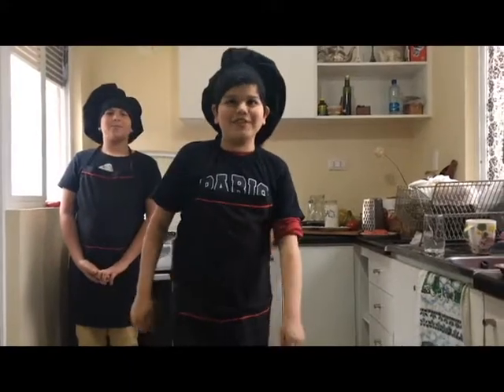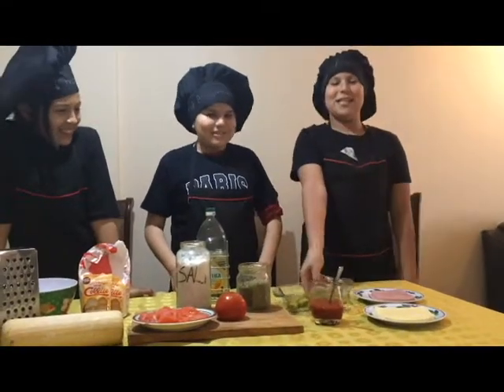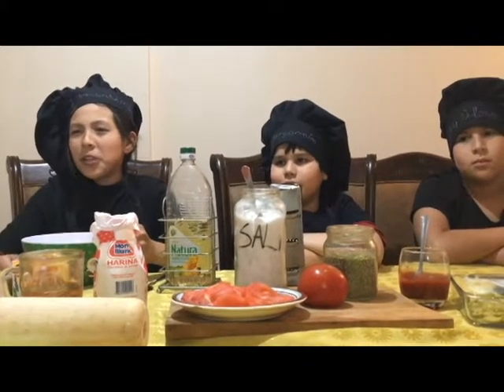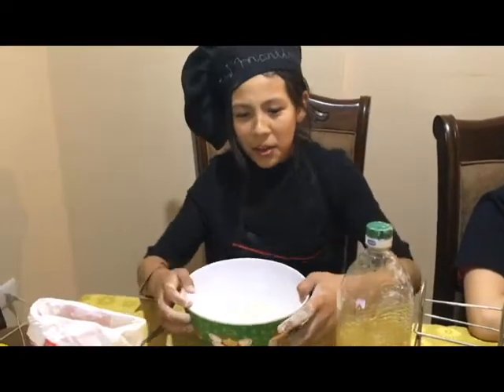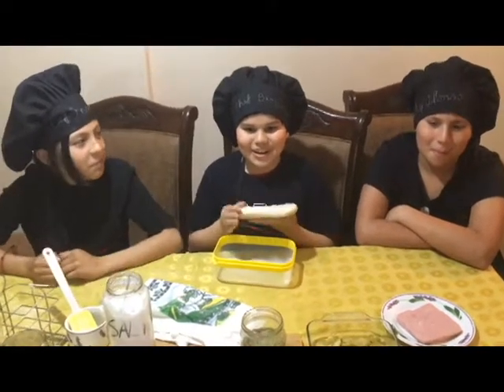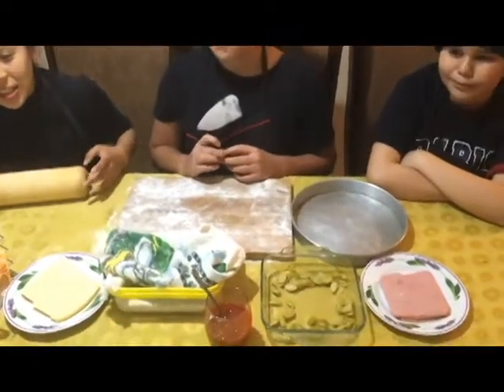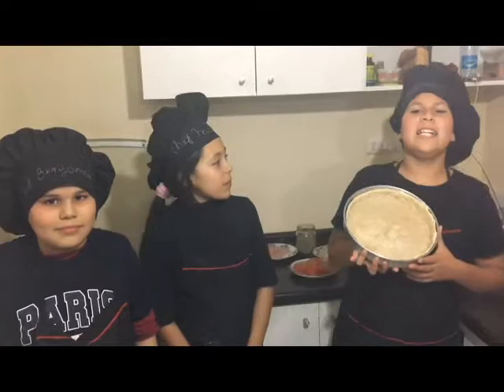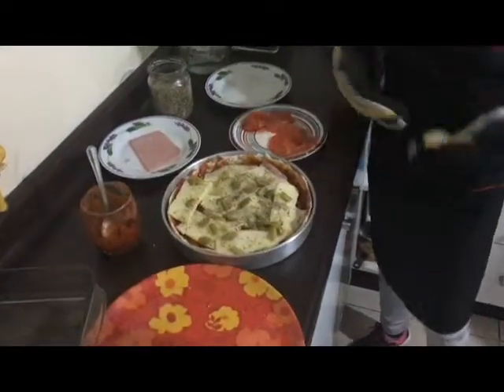PRACTICAL WORKS FOR KIDS- MY MENU (INGREDIENTS AND PREPARATION)- 5th Grade A (2017)-Pizza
Dear students, here is another short video about our practical Menu at the Kid´s World School in Coquimbo, Chile,,,greetings to you.